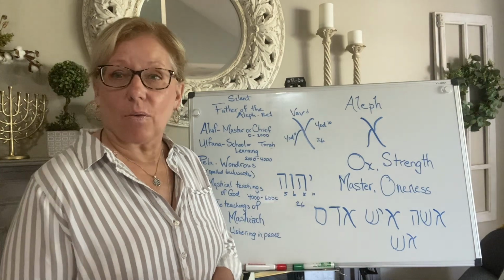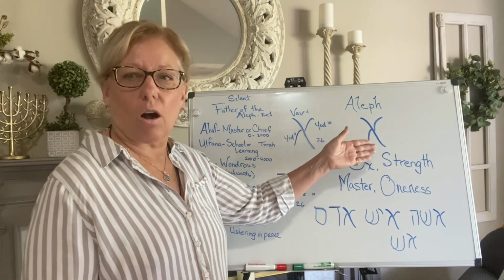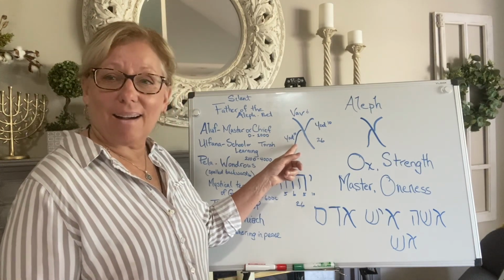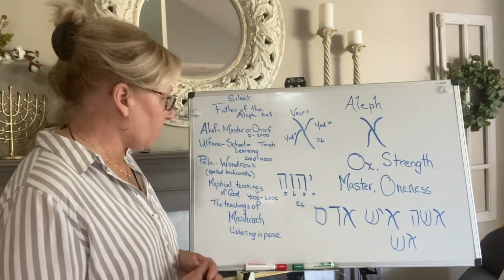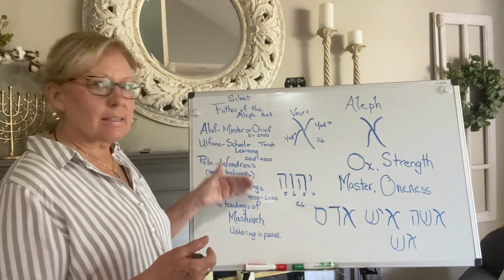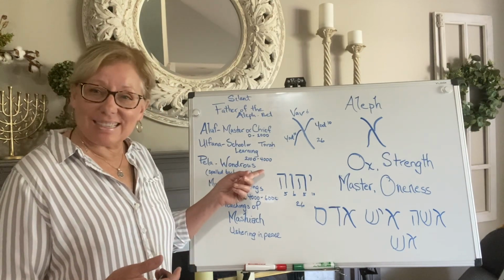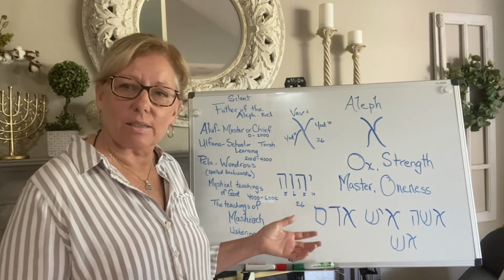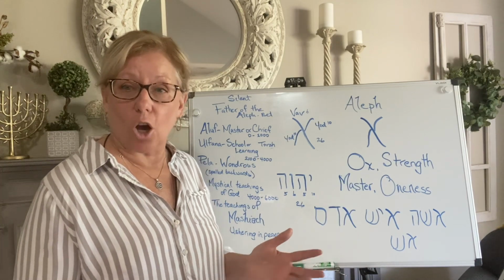The Meaning of Aleph@ancientpaths616